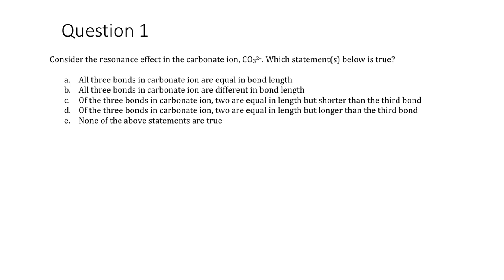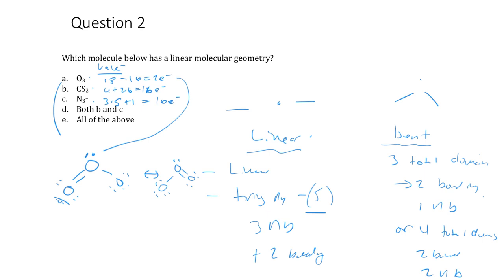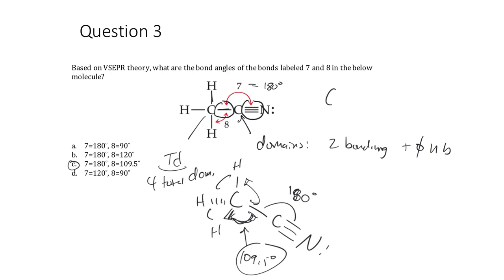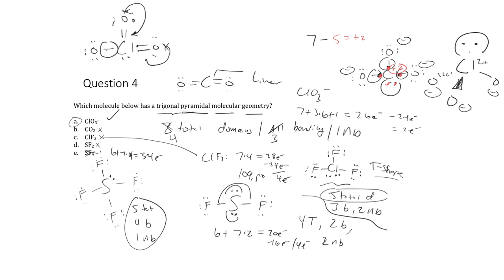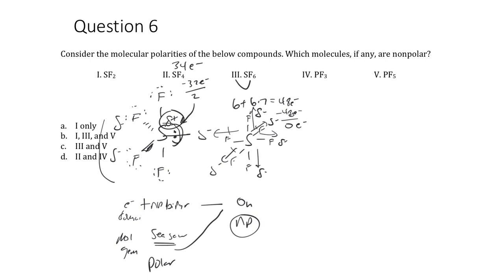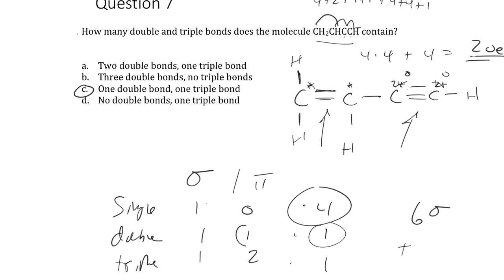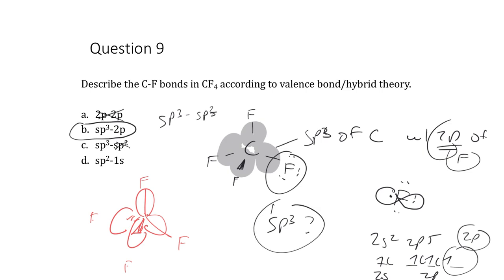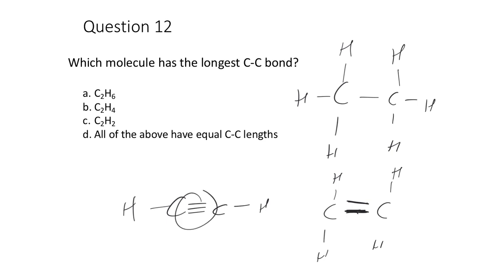Activity 8 - Asynchronous recitation